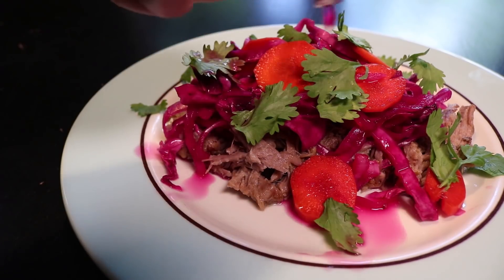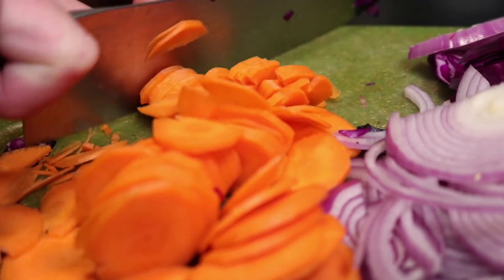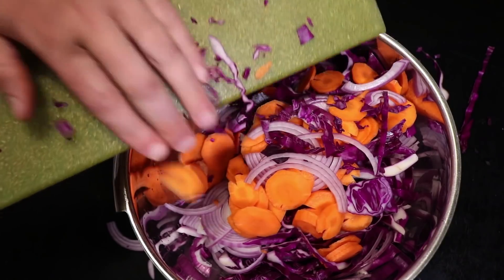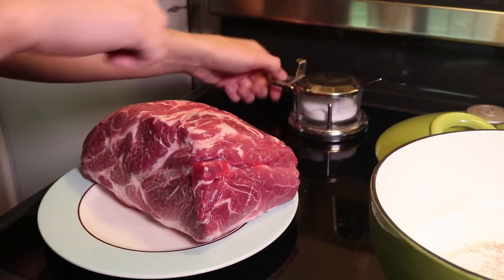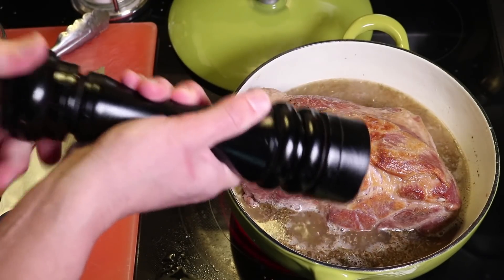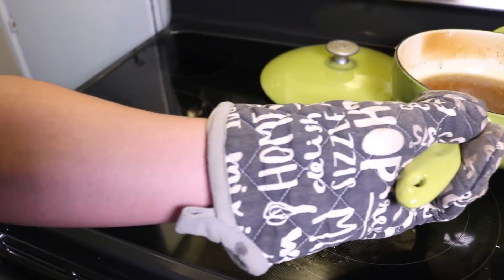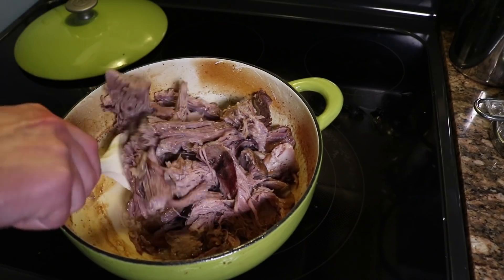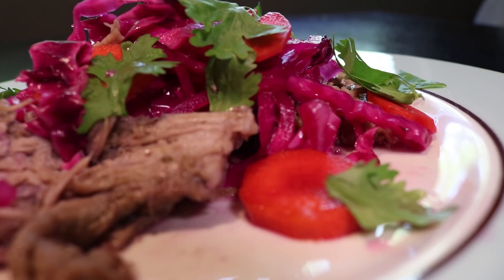Braised Pork with Homemade Sweet Pickles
For the pickles:

1-2 pounds of vegetables (I recommend some kind of cabbage, some kind of onion, and a carrot or two, OR just buy pre-cut slaw mix)
A cup and a half (a whole 12-ounce bottle) of rice wine vinegar
Half a cup of sugar (or less if you don’t like your pickles so sweet)

For the pork:

A 5-pound (or larger) piece of pork shoulder
4-5 cloves of garlic, chopped
1-2 tablespoons ground cumin
1-2 tablespoons dried oregano
1 teaspoon dried chili flakes (optional, if you want it spicy)
Water
Salt
Pepper
1 bunch of cilantro leaves for garnish

Directions:

Thinly slice your vegetables of choice. Pour the vinegar and sugar into a large stainless steel or glass bowl — not aluminum. Add a pinch of salt and stir to combine. Don’t worry if the sugar doesn’t dissolve.

Add in the vegetables and toss thoroughly in the pickling liquid. Cover the bowl and leave in the refrigerator. Stir the pickles once a day. They’ll be good after a day, but great after 4 or 5 days. Again, don't do this in aluminum — it would react with the acid and leach into your pickles.

Salt the pork liberally and brown it on all sides in an oven-safe pot that is, ideally, not much bigger than the meat. Add the garlic, cumin, oregano, chili flakes (if using), pepper, and enough water to come halfway up the meat.

Cover the pot and put it in oven. Braise 3-3.5 hours, checking every hour to flip the meat and to replenish the water if it’s evaporated. Cook until the meat pulls off the bone easily.

Remove the meat to a plate to cool. If you want to, remove and discard the rendered fat from the braising liquid with a gravy separator or by skimming. Boil the remaining liquid until it reduces to a thick glaze. Pull the meat off the bone in chunks and add to the glaze, leaving behind any unwanted bits of fat or gristle. Shred the meat with two forks and toss it around in the glaze. Taste for seasoning, and add salt if needed. It should be a bit too salty, so it will balance with the pickles.

(You could make the pork days in advance when you make your pickles and just reheat it before you eat.)

Lay a pile of pork on a plate and lay a large pile of pickles on top. Garnish with cilantro leaves and some of the pickle juice. Eat it with rice, if you’re into that.

MY COOKING PHILOSOPHY:
I don't like weighing or measuring things if I don't have to, and I don't like to be constantly checking a recipe as I cook. I don't care that volume is a bad way of measuring things — it's usually easier. I like for a recipe to get me in the ballpark, and then I like to eyeball and improvise the rest. If you're like me, my goal with these videos is to give you a sense of how the food should look and feel as you're cooking it, rather than give you a refined formula to reproduce.